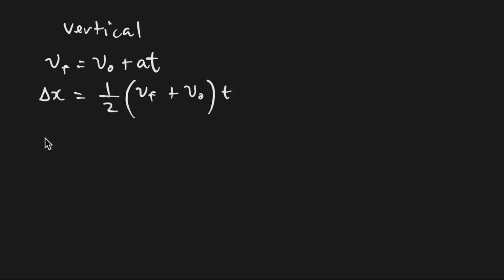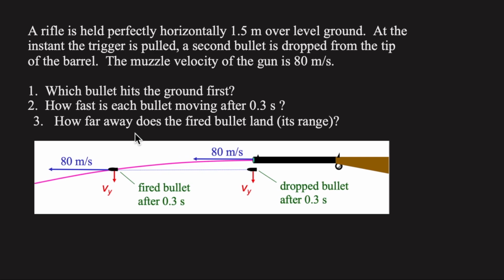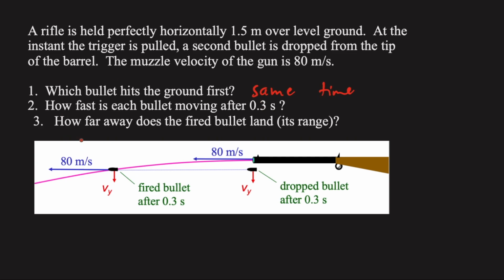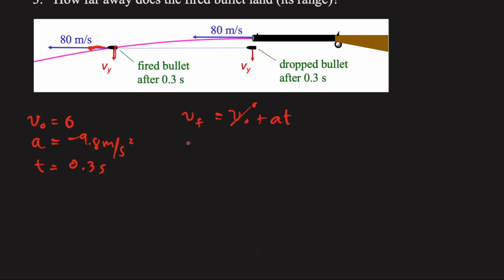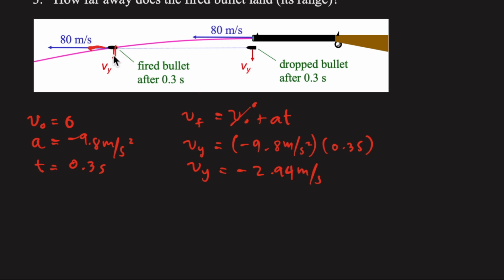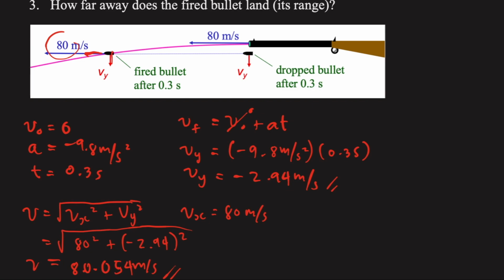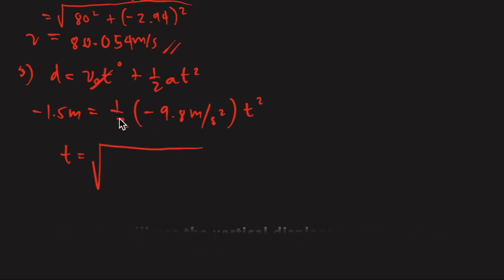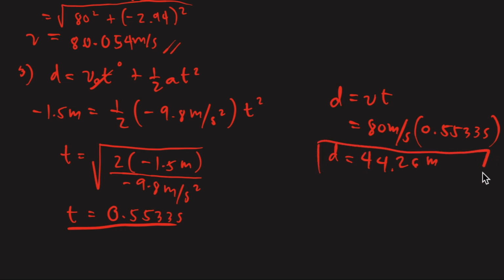Projectile Motion Sample Problem 1